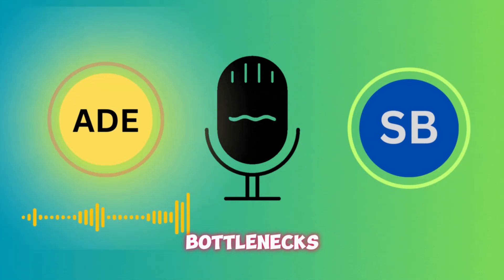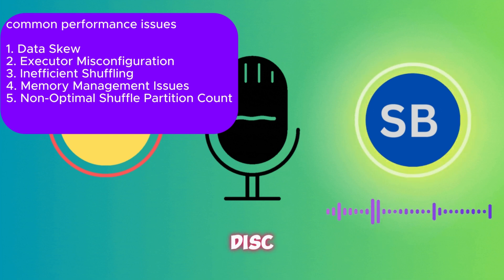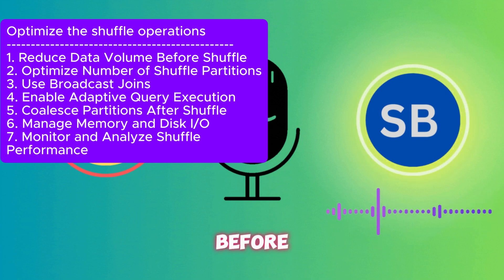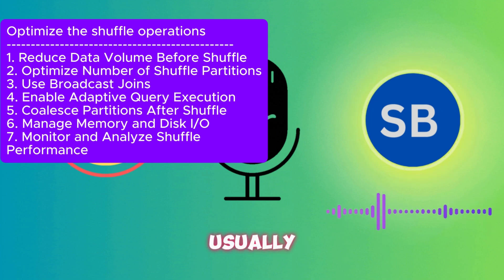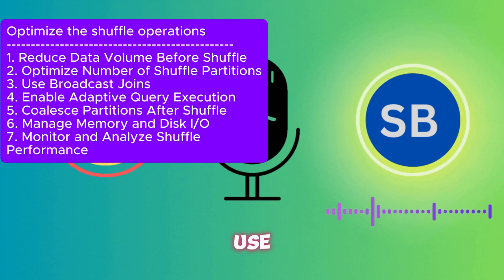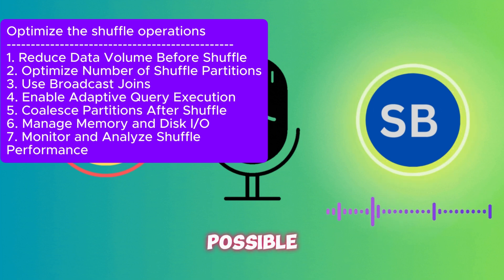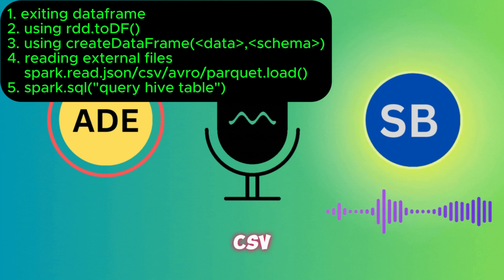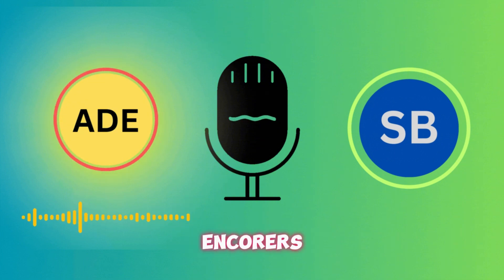spark data engineer interview questions and answers | 3-7 years | Job Optimizations | p-3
this video for who 𝐞𝐧𝐡𝐚𝐧𝐜𝐞 𝐲𝐨𝐮𝐫 𝐜𝐚𝐫𝐞𝐞𝐫 𝐚𝐬 𝐚 𝐂𝐥𝐨𝐮𝐝 𝐃𝐚𝐭𝐚 𝐄𝐧𝐠𝐢𝐧𝐞𝐞𝐫
𝐝𝐞𝐬𝐢𝐠𝐧𝐞𝐝 𝐭𝐨 𝐡𝐞𝐥𝐩 𝐲𝐨𝐮 𝐜𝐫𝐚𝐜𝐤 𝐭𝐡𝐞 𝐢𝐧𝐭𝐞𝐫𝐯𝐢𝐞𝐰𝐬 𝐨𝐟 𝐭𝐨𝐩 𝐩𝐫𝐨𝐝𝐮𝐜𝐭 𝐛𝐚𝐬𝐞𝐝 𝐜𝐨𝐦𝐩𝐚𝐧𝐢𝐞𝐬 𝐛𝐲 𝐝𝐞𝐯𝐞𝐥𝐨𝐩𝐢𝐧𝐠 𝐚 𝐭𝐡𝐨𝐮𝐠𝐡𝐭 𝐩𝐫𝐨𝐜𝐞𝐬𝐬 𝐚𝐧𝐝 𝐚𝐧 𝐚𝐩𝐩𝐫𝐨𝐚𝐜𝐡 𝐭𝐨 𝐬𝐨𝐥𝐯𝐞 𝐚𝐧 𝐮𝐧𝐬𝐞𝐞𝐧 𝐏𝐫𝐨𝐛𝐥𝐞𝐦.
Most commonly asked interview questions when you are applying for any data based roles such as data analyst, data engineer, data scientist or data manager